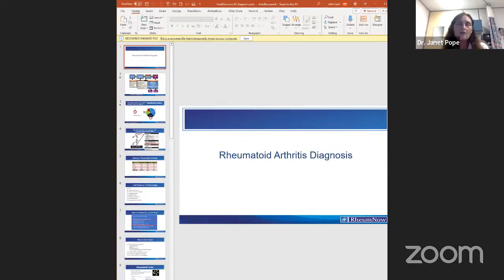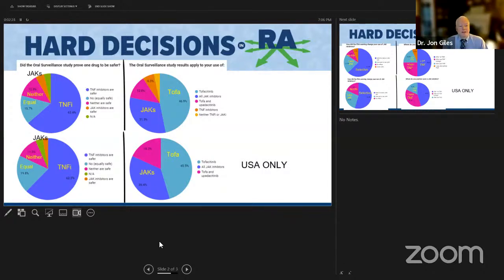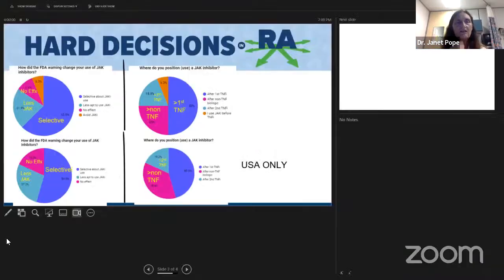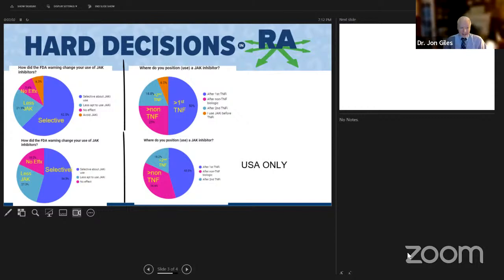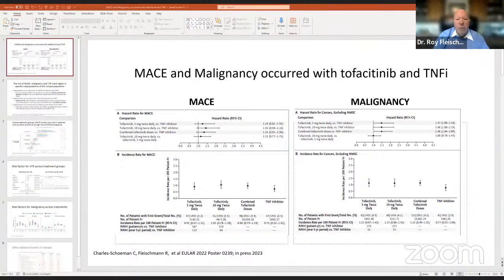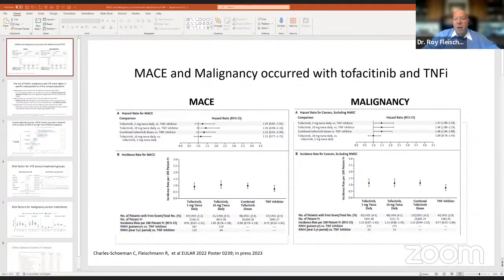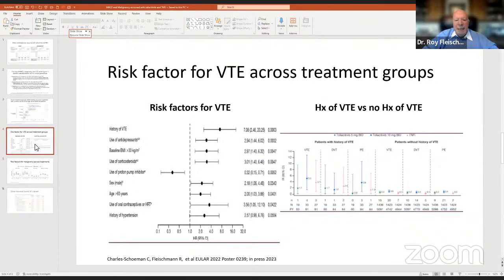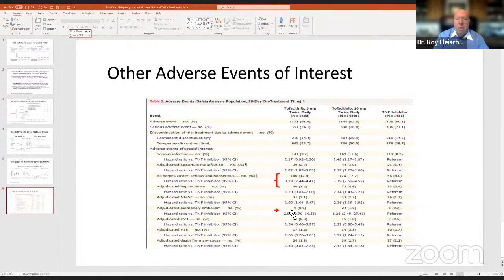RheumNow Tuesday Night Rheumatology: Oral Surveillance Revisited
September's "Hard Decisions in RA" campaign kicks off with our first one-hour Tuesday Night Rheumatology: Oral Surveillance Revisited.

Panelists:
Dr. Roy Fleischmann
Dr. Jeff Curtis
Dr. Jon Giles

Moderator:
Dr. Janet Pope